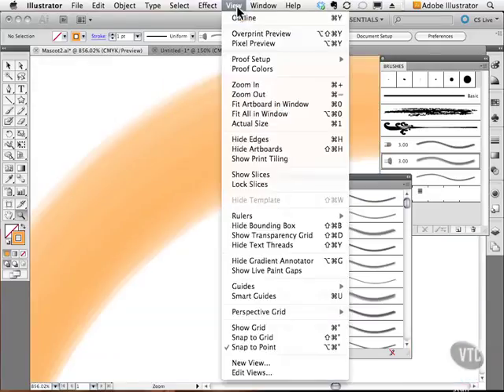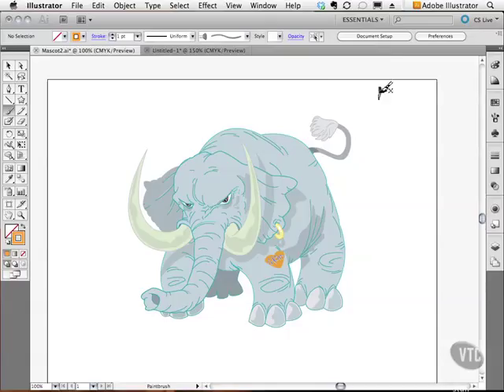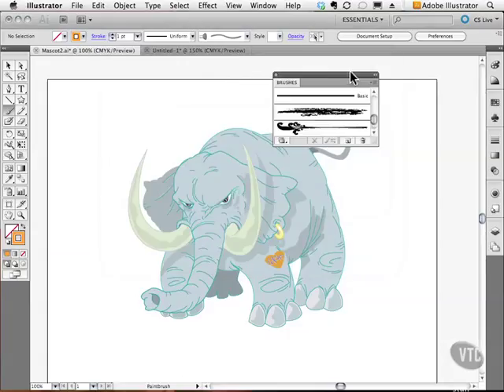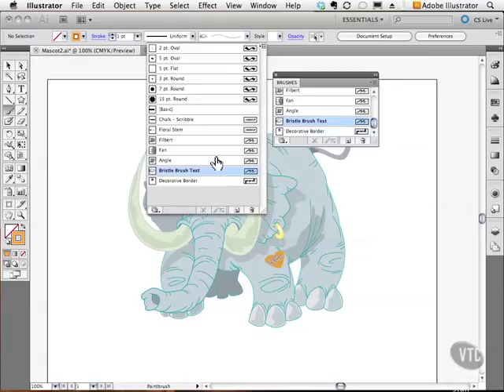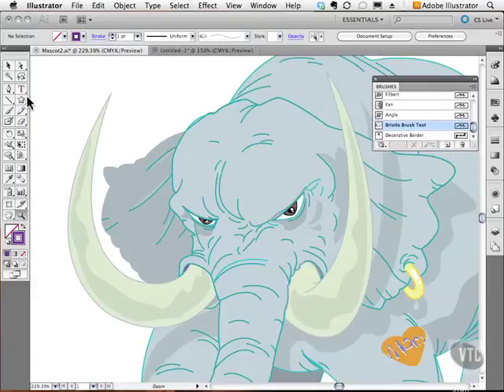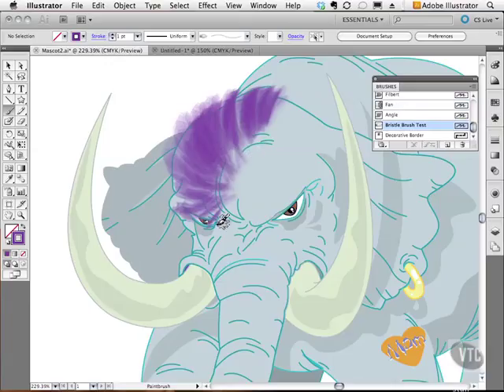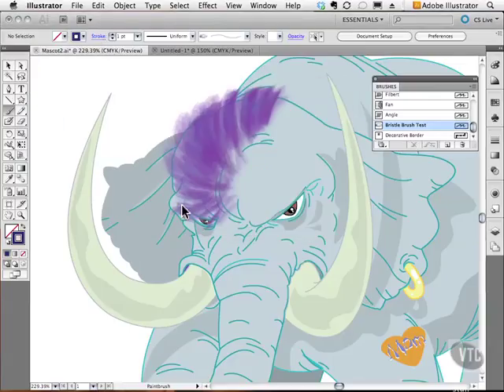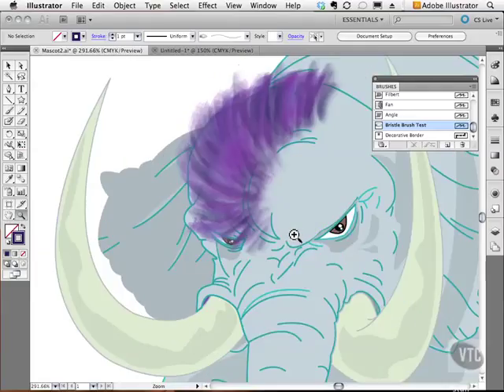1202 Bristle Brush pt 2